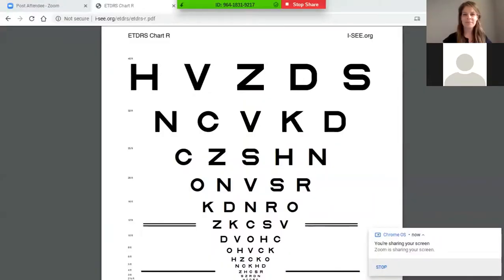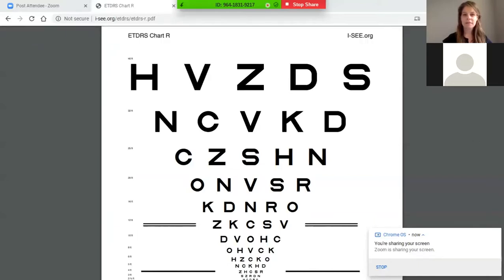Vestibular Evaluation via Telehealth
This presentation is suitable for clinicians who are experienced in performing vestibular assessments in person and want to transition their clinical practice to telehealth when appropriate.
More information can be found at neuropt.org